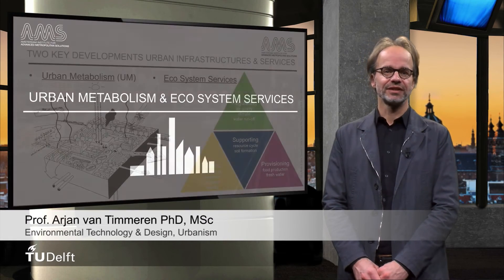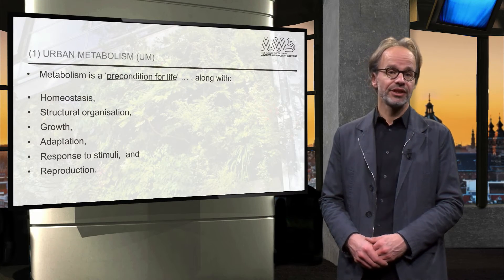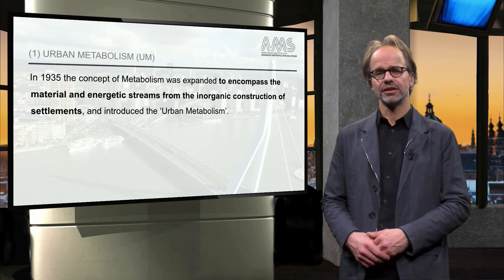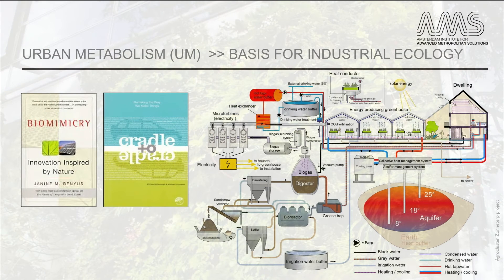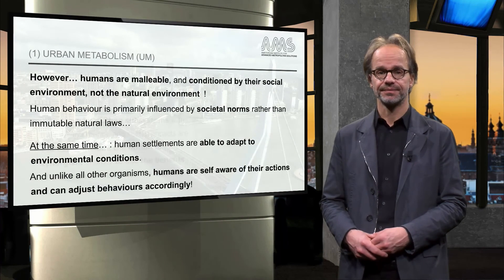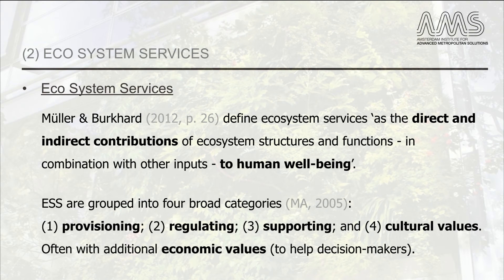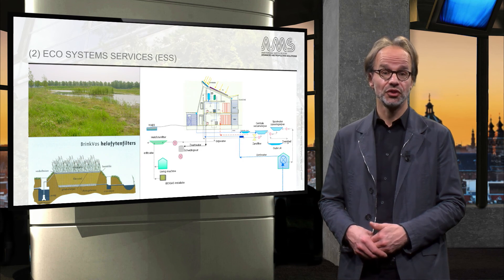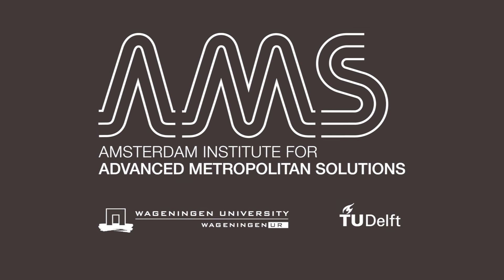AMS.URB1x 2016 2.4b Urban Metabolism and Eco systems services